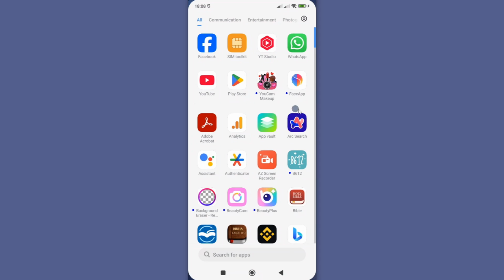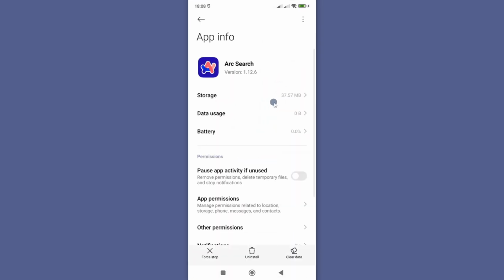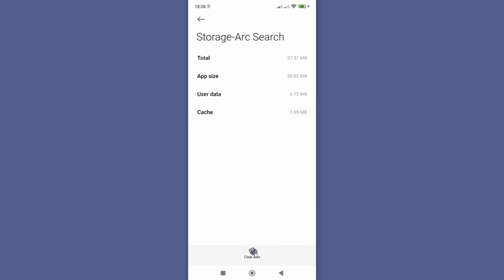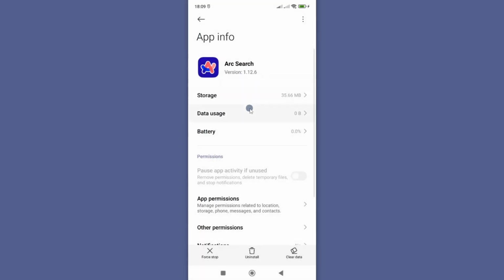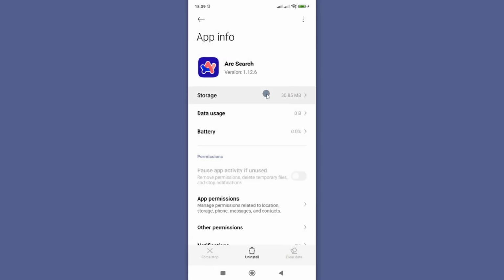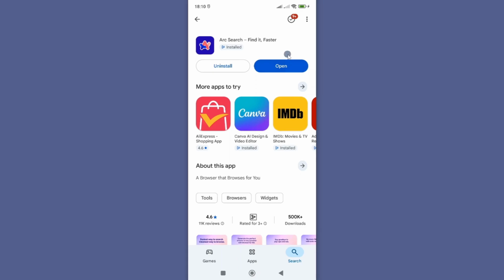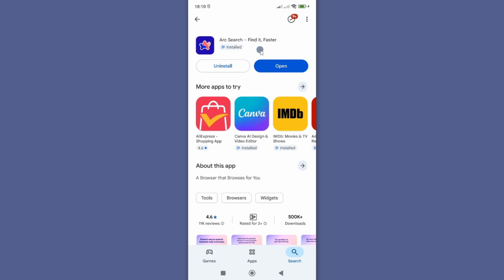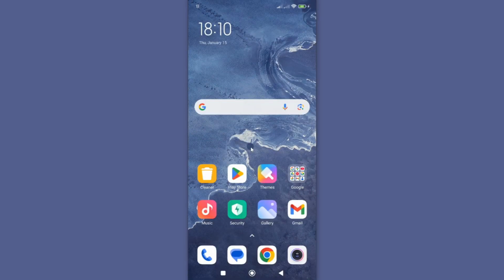How To Fix Arc Search Browser Not Working Or Responding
In this video, you’ll learn how to troubleshoot the Arc Search browser and fix common issues that may prevent it from working properly. This step-by-step tutorial helps you resolve crashes, slow performance, and loading problems for a smoother browsing experience.

🌐 What you’ll learn:

How to fix Arc Search browser not opening or crashing

How to resolve slow loading or search errors

Steps to clear cache, cookies, and browser data

Tips to improve browser performance and stability

This guide is perfect if Arc Search is freezing, not responding, or showing errors while browsing.